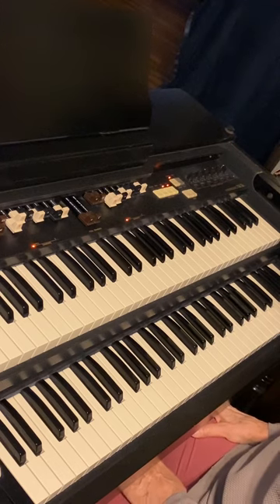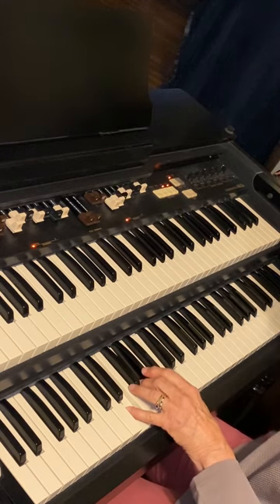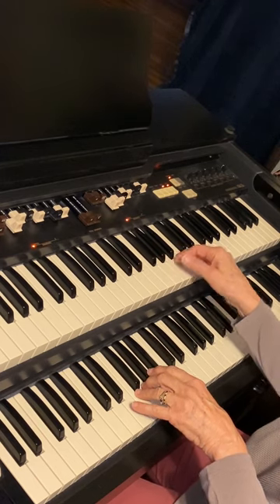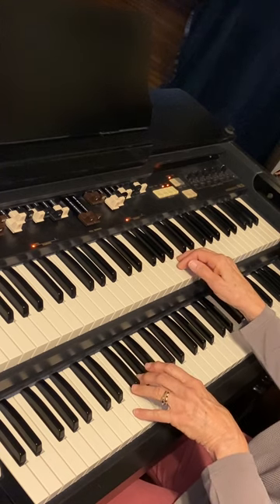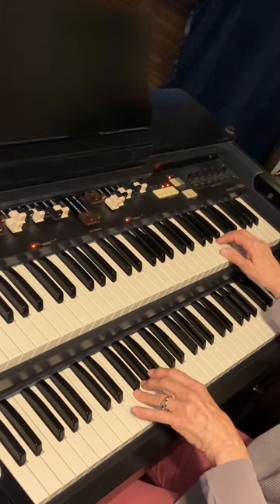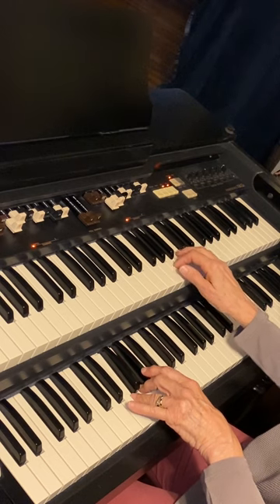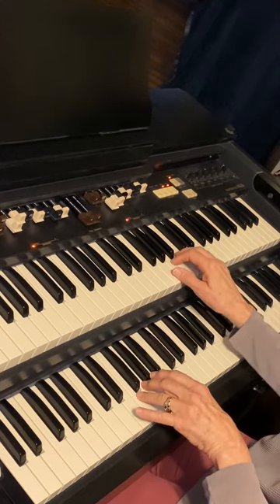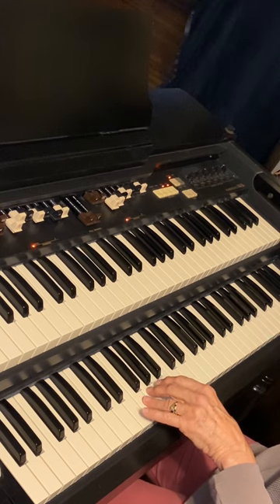8. PLAYING THE ORGAN: Right Hand notes with G7 chord in left hand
Add right hand notes while playing G7 chord in left hand